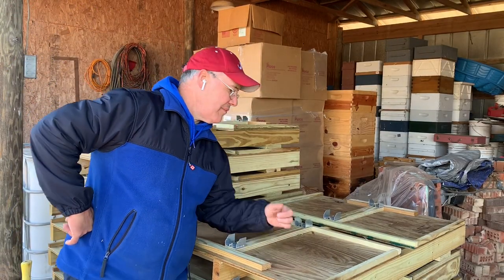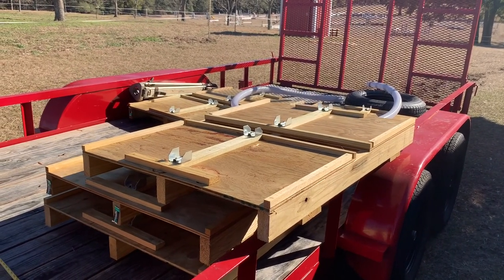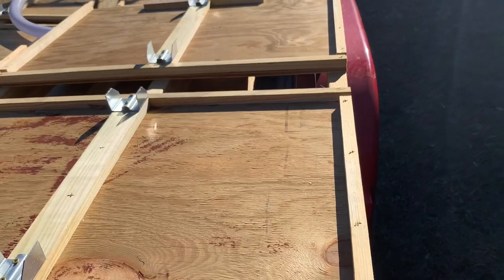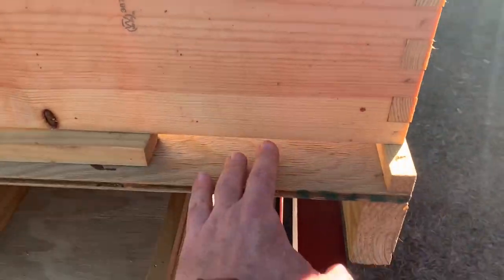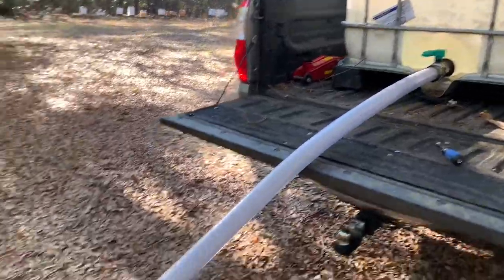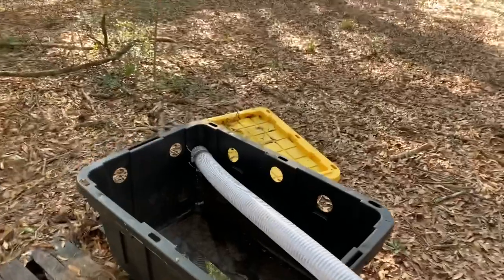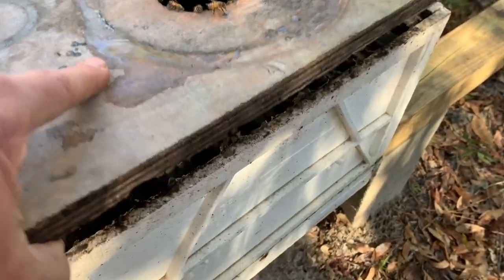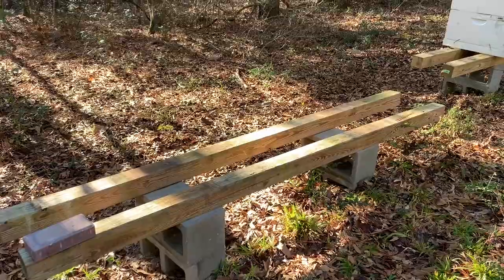4 Way PALLETS (dimensions) - Feeding Bees - Simple Hive Stands - Checking Clover & more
This video shows some of my beekeeping activities on a day when it was too cold to really mess with the bees. In this video you will get an up close and personal look at some 4 way pallets for bees. I also show you a simple and effective hive stand that can hold up to 5 full sized colonies. I also accomplished a few more things. Check it out...